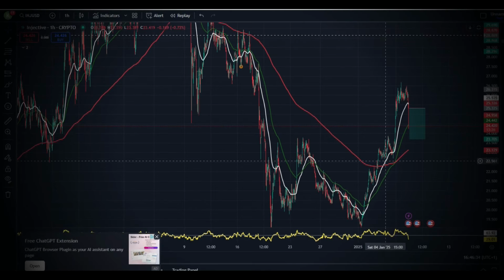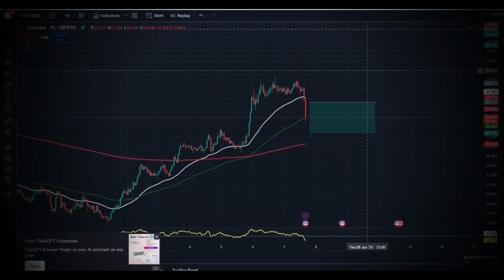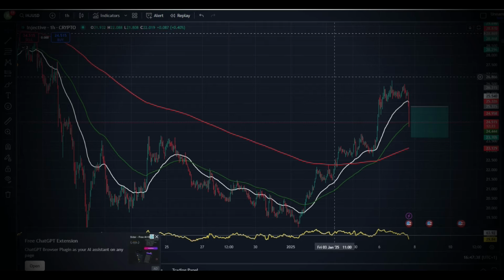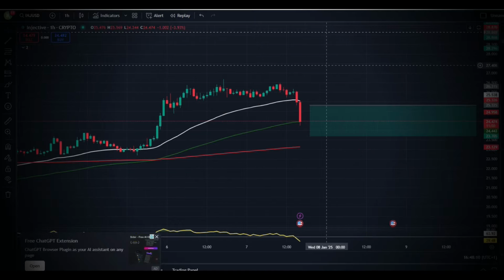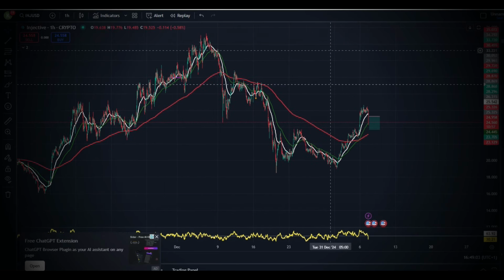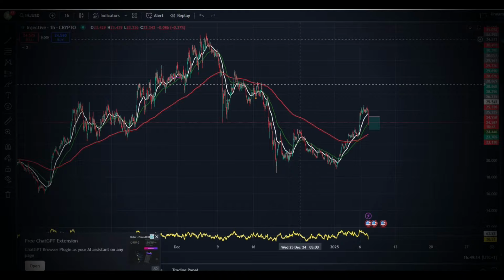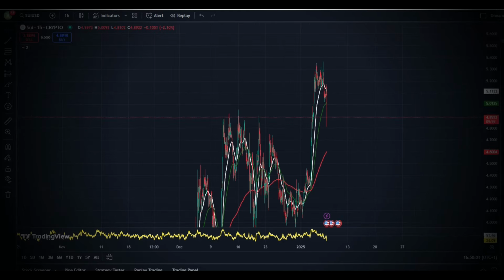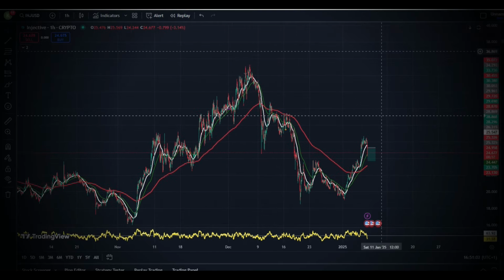🚨Sui and Injective Price Analysis! The Pullback STARTED ⚠️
In this video, I discuss the price analysis for Injective and Sui and discuss the pullback!